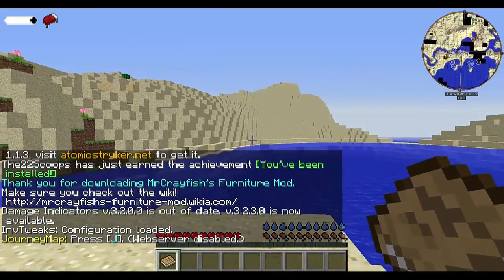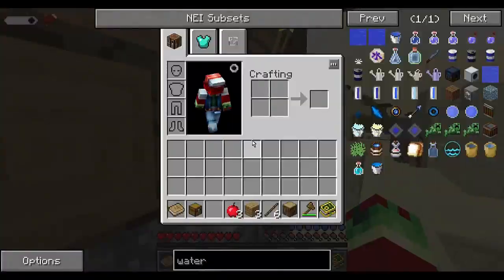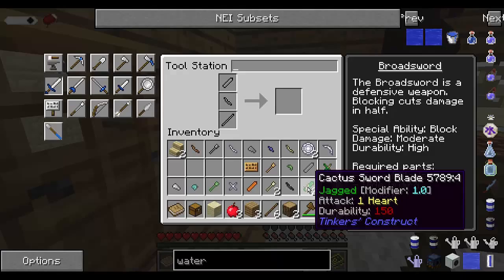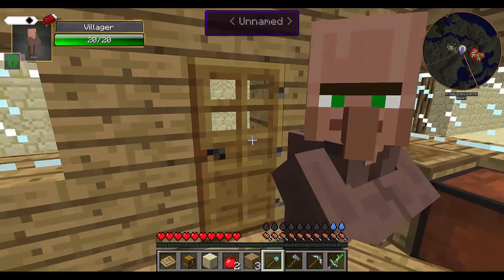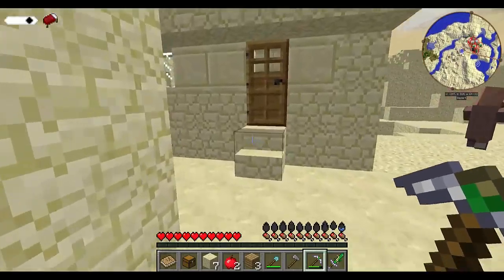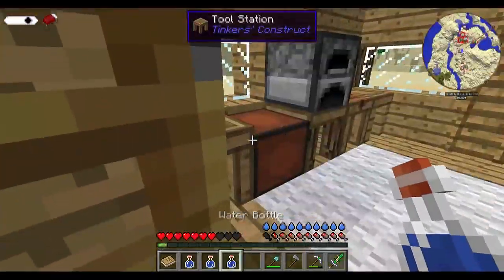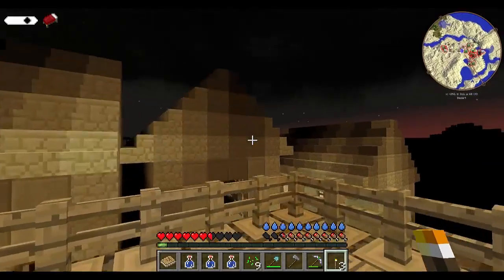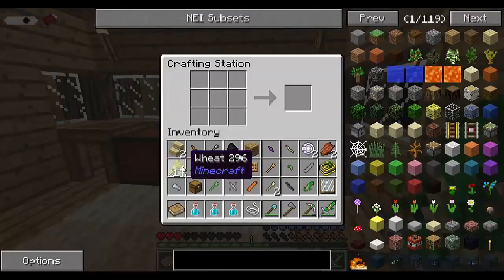Superbia Extreme Survival Ep 1 The Darkness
Songs:
Graphics:
Server:
Bye!